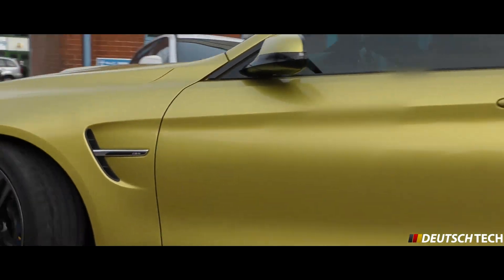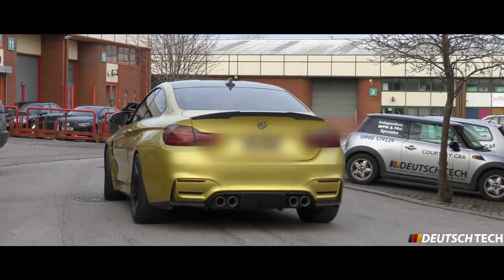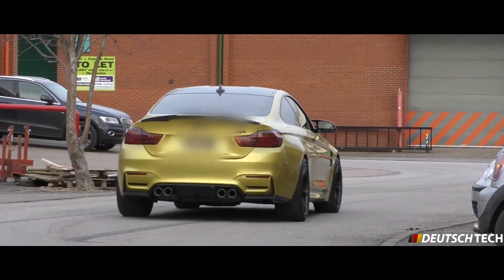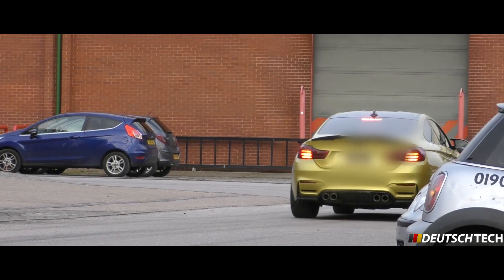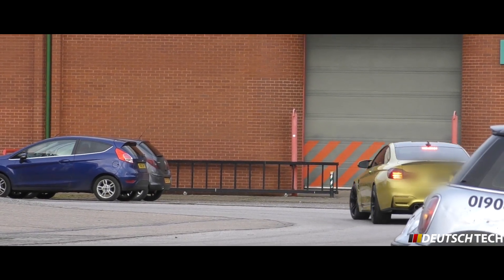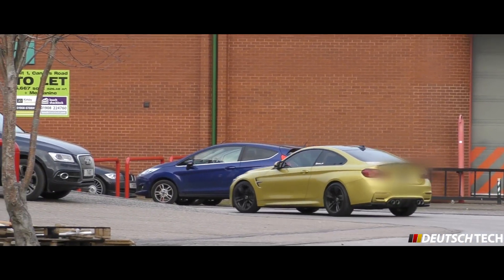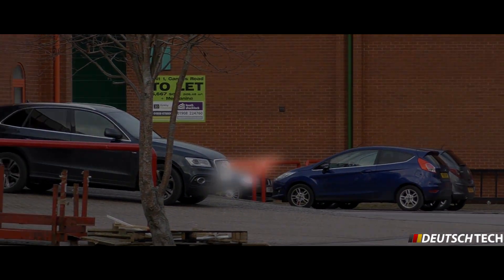BMW M4 F82 - Exhaust Modification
In this video you will see a BMW M4 getting a simple yet effective mod on the F82 M4's

This is a very loud car!